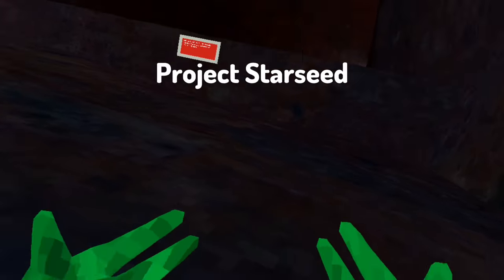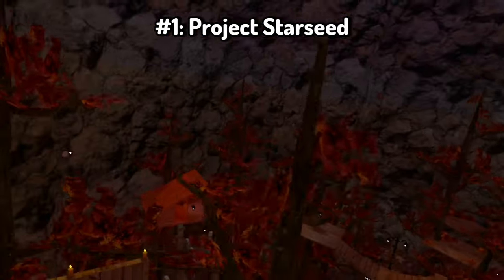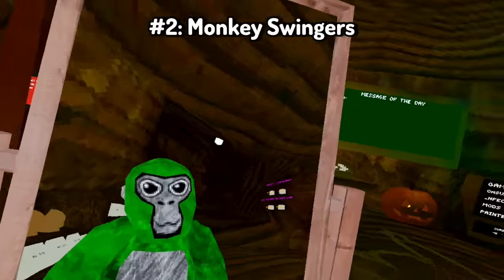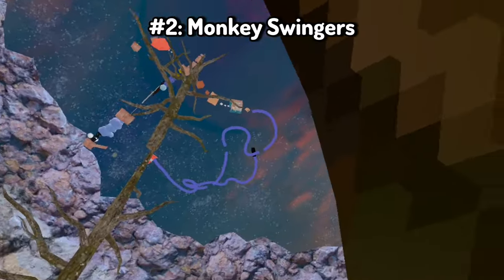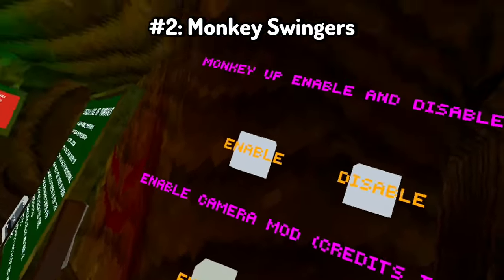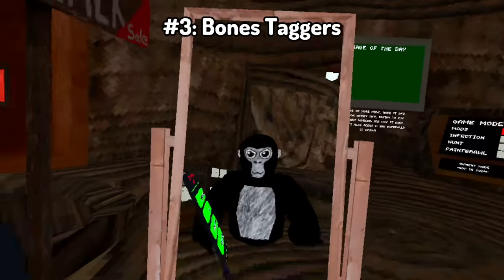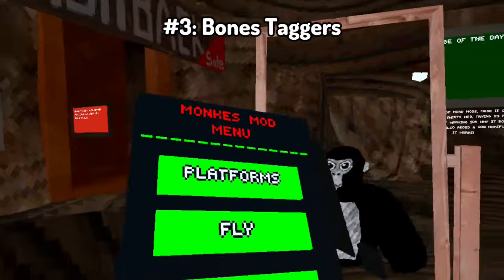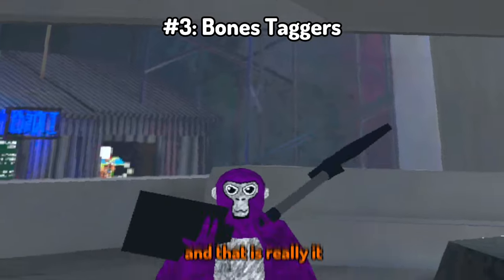The BEST Three Gorilla Tag Fan Games..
Today I show you the best three gorilla tag fan games!

Thank you to a viewer for suggesting these three games, they wanted to stay anonymous 🤷‍♂️